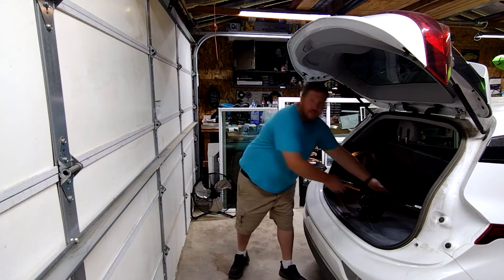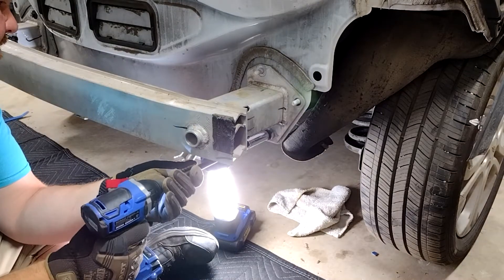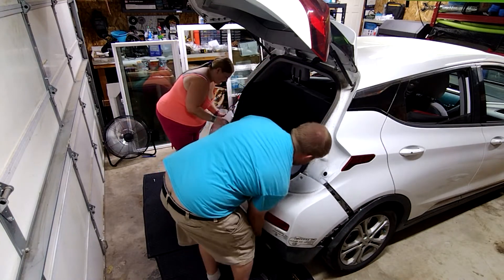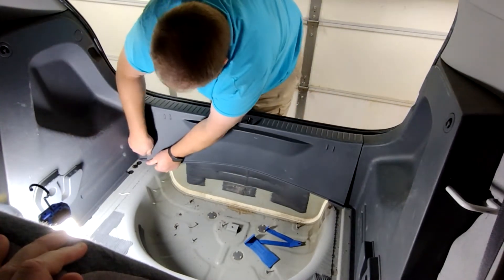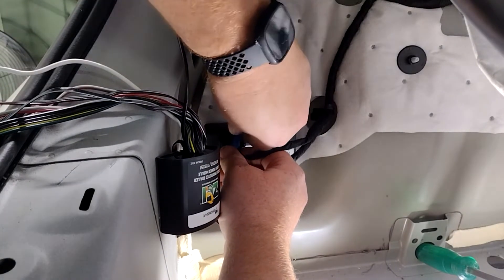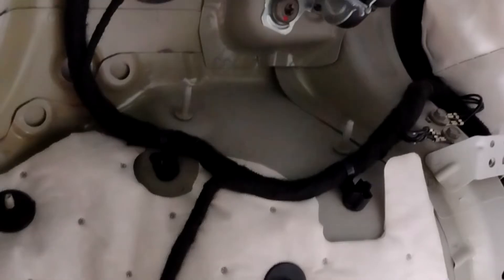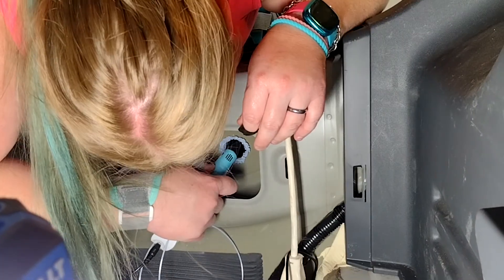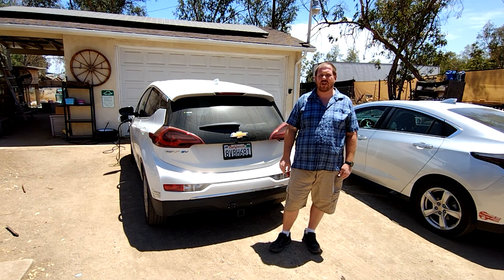How to install a trailer hitch on a Chevy Bolt EV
In this video, we attempt to solve the problem of $6/gallon gas by installing a trailer hitch on our Bolt EV.